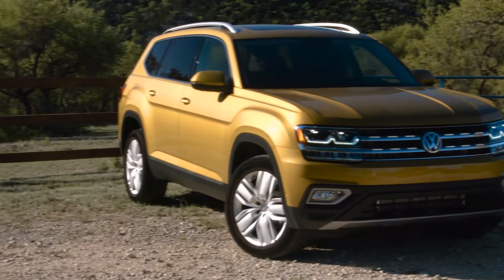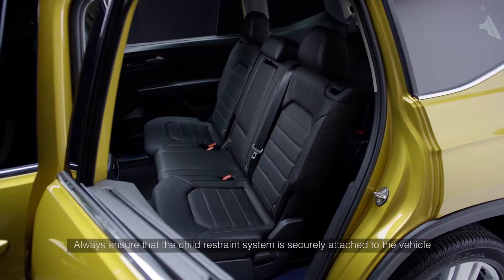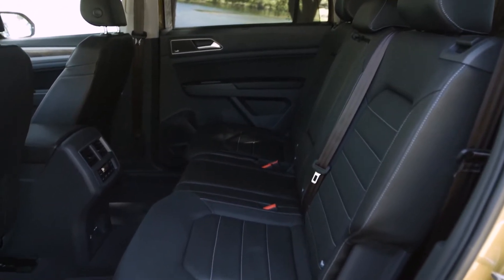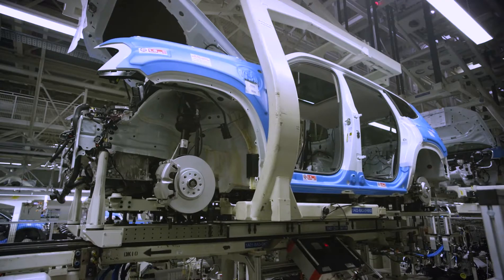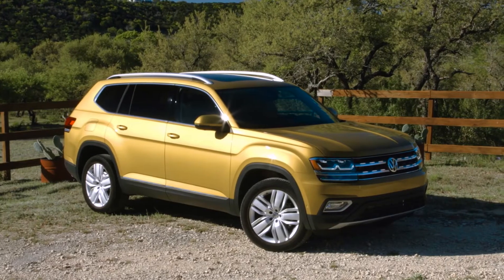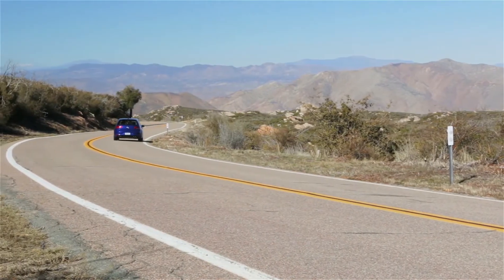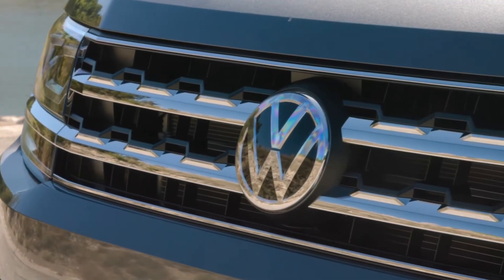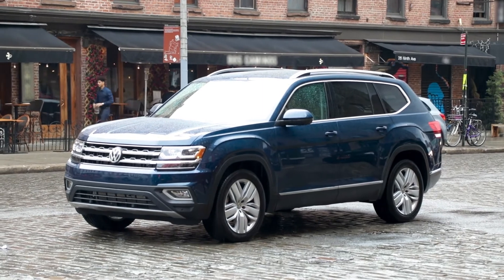2018 Volkswagen Atlas - Engineering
Specifications:
▪ Length/width/height/wheelbase - 198.3/78.3/70.0/117.3 in
▪ Curb weight 2.0T/V6 FWD/V6 AWD - NA/4,336 lb (1,967 kg)/4,502 lb (2,042 kg)
▪ Towing capacity (braked trailer, 2.0T/V6) - 2,000 lb (907 kg)/2,000-5,000 lb (907-2,267 kg)
▪ Angle (approach/departure/breakover) - 20.4/22.4/17.5 degrees

▪ Engine - 2.0 liter 4-cylinder, turbo-petrol
▪ Max output - 235 hp at 4,500 rpm
▪ Max torque - 258 lb-ft at 1,600 rpm
▪ Transmission - 8-speed automatic, FWD
▪ Fuel consumption (city/highway/combined) - NA/NA/NA

▪ Engine - 3.6 liter 6-cylinder petrol
▪ Max output - 276 hp at 6,200 rpm
▪ Max torque - 266 lb-ft at 2,750 rpm
▪ Fuel consumption (city/highway/combined) - 18/25/20

▪ Transmission - 8-speed automatic, AWD
▪ Fuel consumption (city/highway/combined) - 17/23/19